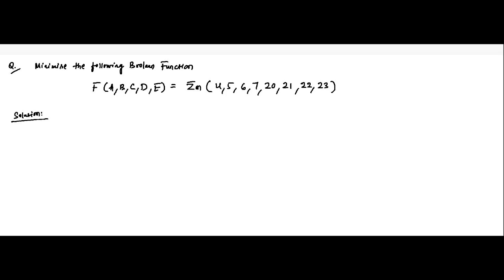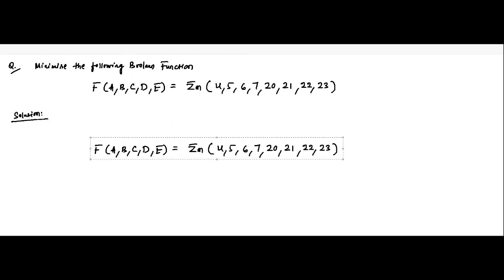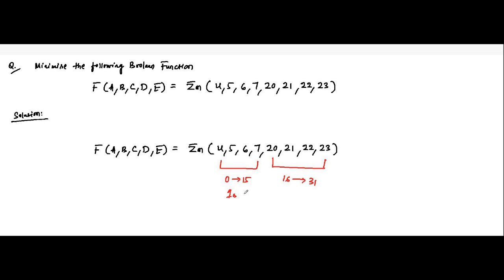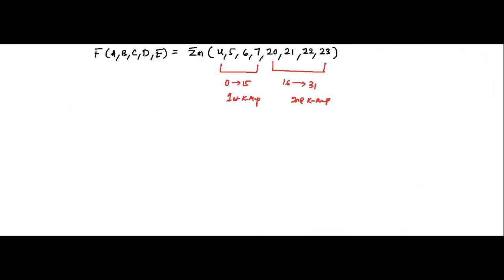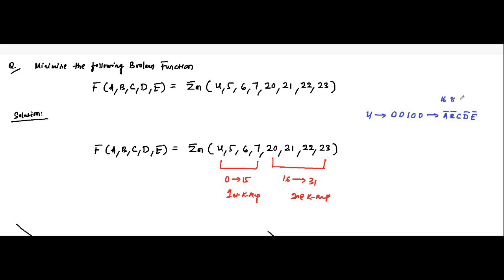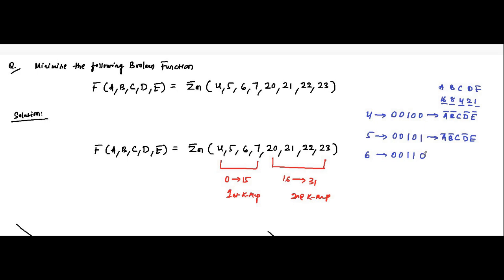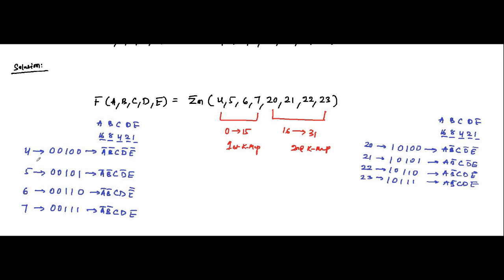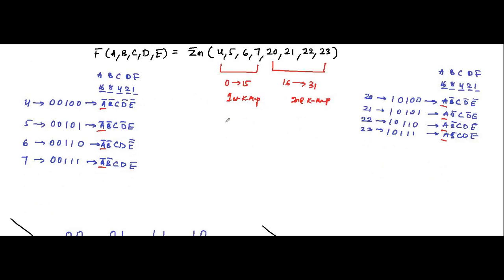Five Variable Karnaugh Map | Sum Of Products | Question 2 | Digital Electronics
In this video, we are going to discuss some basic concepts and some questions about Five Variable Karnaugh Map Method for simplification of SOP or Minterm type Boolean Expression.